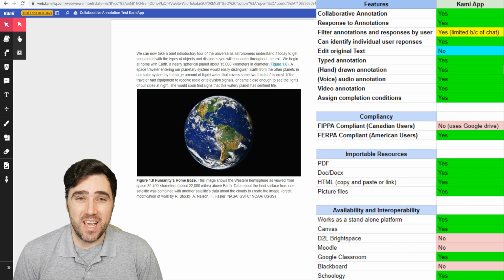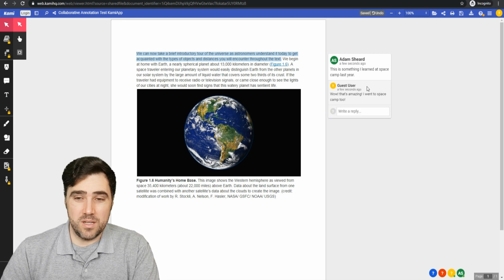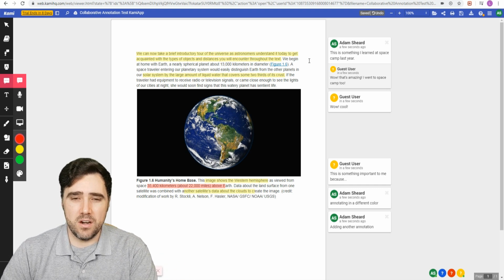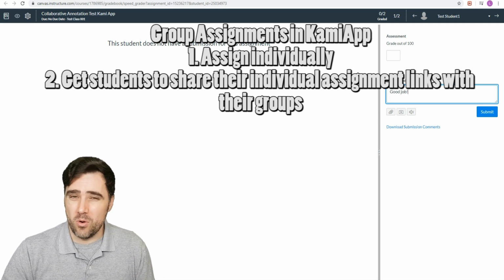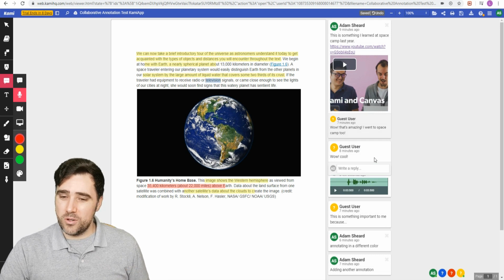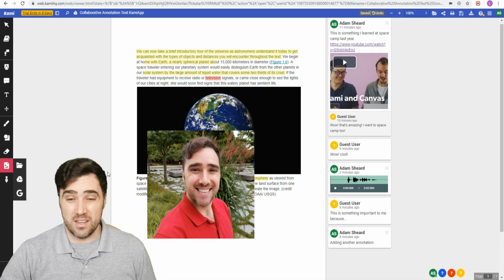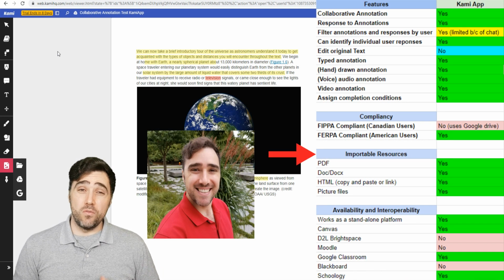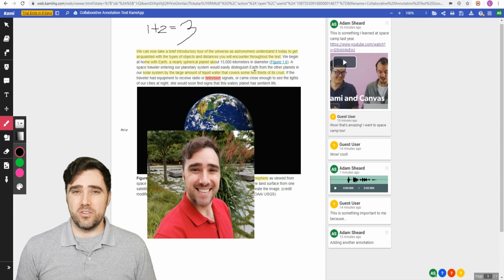How to Do Collaborative Annotation in Kami App for Online or Blended Classrooms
In this video I show you how you can do text, picture, video, and audio annotations on PDFs, HTML and more in Kami App

This video is a part of a series on collaborative annotation where I will be showing you how to do collaborative annotation in a few of the most popular collaborative annotation apps on the market.  Collaborative Annotation has become an essential part of group reading, so if you are doing group reading in your classes and want to (or have to) teach in a blended or online learning environment, make sure to check out what all of your options are!

Please let me know in the comments if you have questions or if you have something you want to do in your classes but don't know what EdTech to use and I can do some comparisons to help you find something!